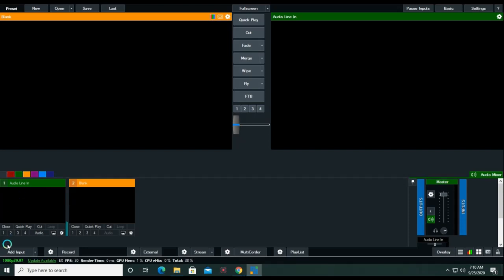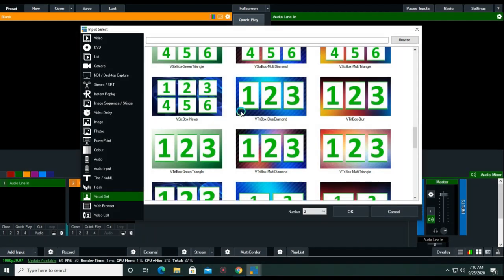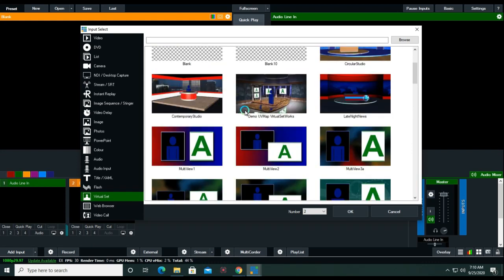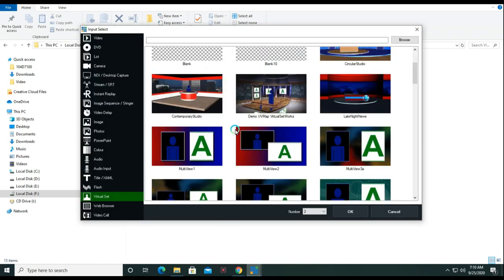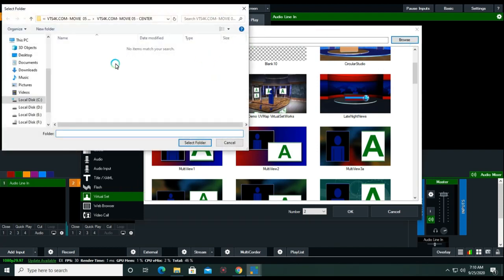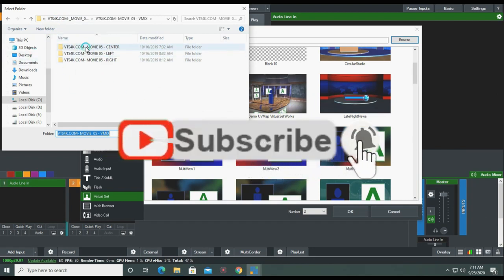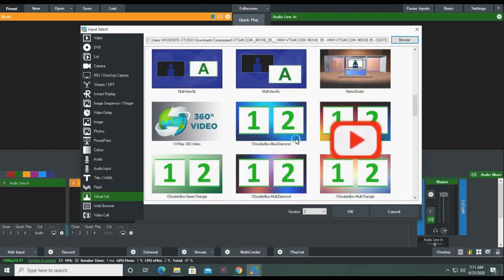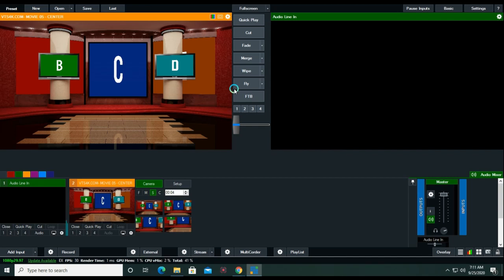HOW TO INSTALL CUSTOM VIRTUAL SET IN VMIX 23 LATEST VERSION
virtual studio  refer to any technological tools which seek to simulate a physical television and/or movie studio.

Video editing
 Mobile App development
 Animation & Motion Graphics
Graphic Design
Photograph
Film and Tv Production
Visual Production(VFX & CGI)

Any Question Feel free to post in the Comment Section

Wedding & Pre wedding
Dance Video, video Album
Promo Videos
YouTube Videos, Music Videos
Documentary
Promo editing
Motion Graphics